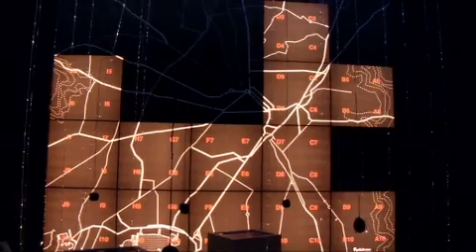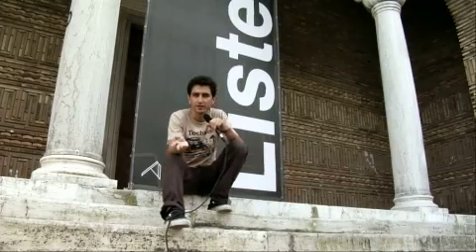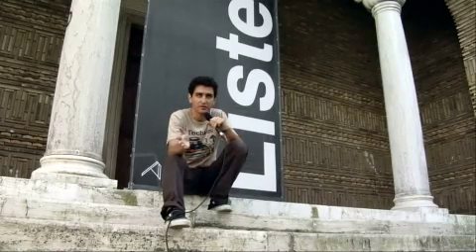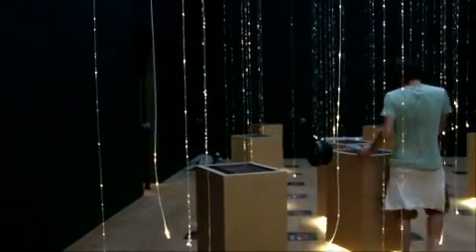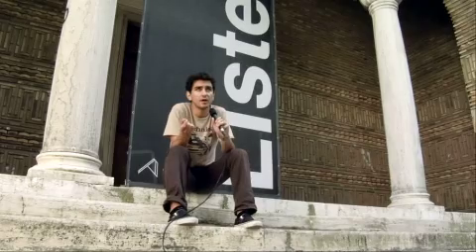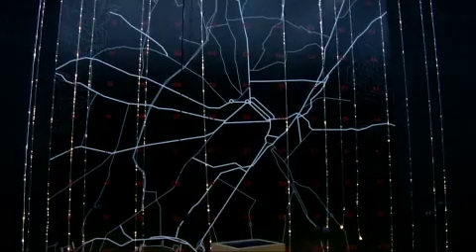Venice Biennale 2008 - Greek pavilion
Audiovisual systems and acoustic design for the Greek Pavilion in the 11th International Architecture Exhibition of Venice (2008). The project involved engineering and implementing an interactive system in the space, where people's movements controlled lighting behind an abstract, vertical map of Athens and simultaneously triggered audio and video content captured in corresponding locations in the city.